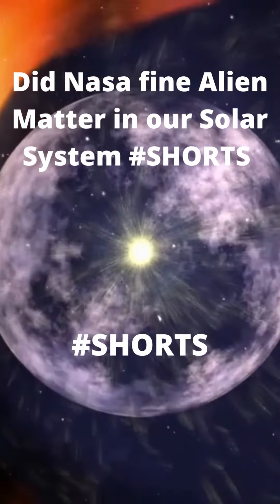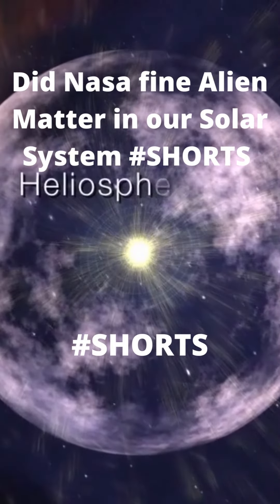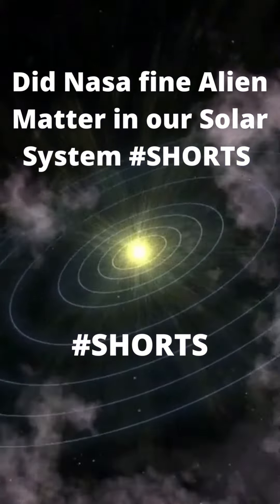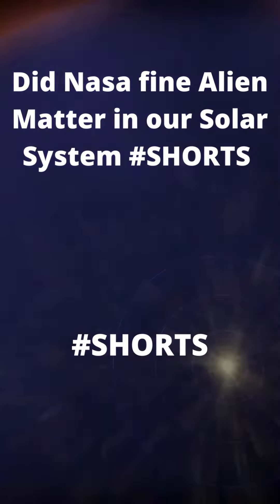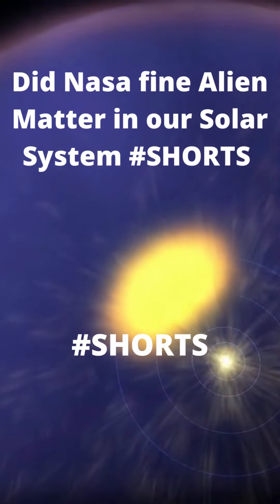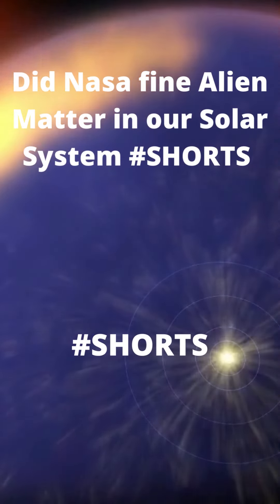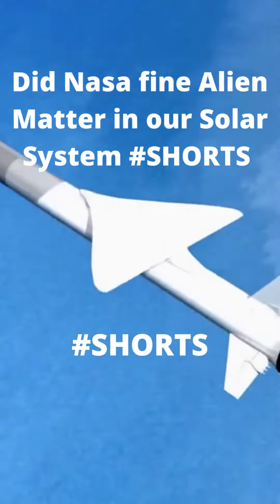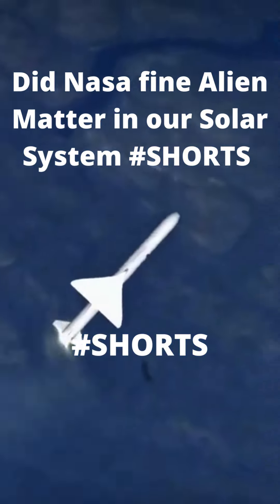Did Nasa fineAlien Matter in our Solar System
"Alien matter" detected by a NASA spacecraft orbiting Earth shows that the chemical make-up of our solar system differs from that of the surrounding galaxy.
👉 All existing matter and space are considered as a whole; the cosmos. The universe is believed to be at least 10 billion light-years in diameter and contains a vast number of galaxies; it has been expanding since its creation in the Big Bang about 13 billion years ago. So If You are interested in watching quality content then hit the subscribe button, and don't Forget to Press the bell icon, so you are notified Whenever a new video is uploaded. Watch And Enjoy